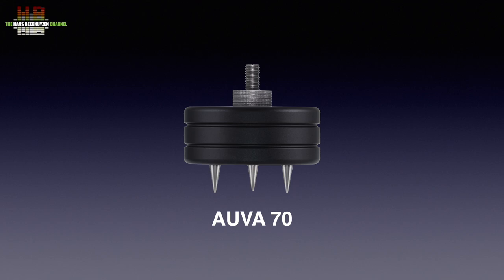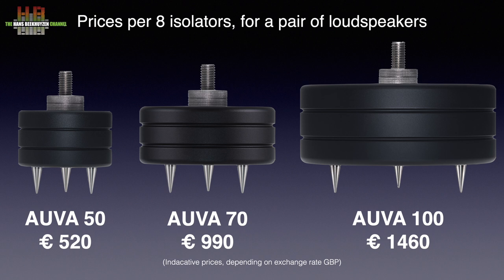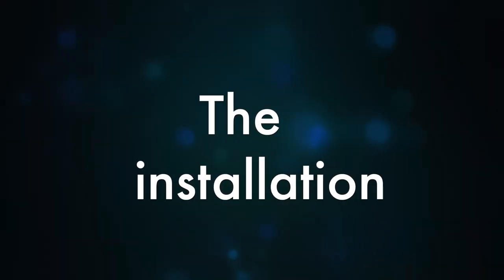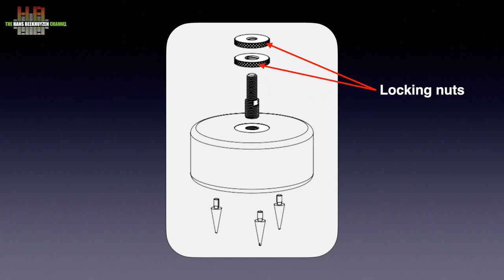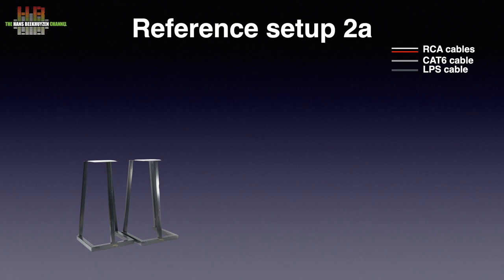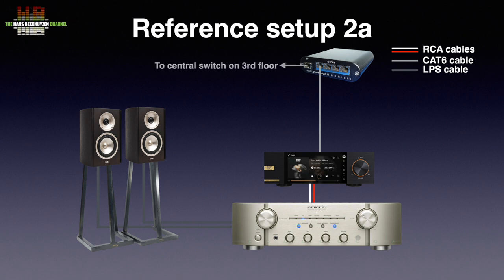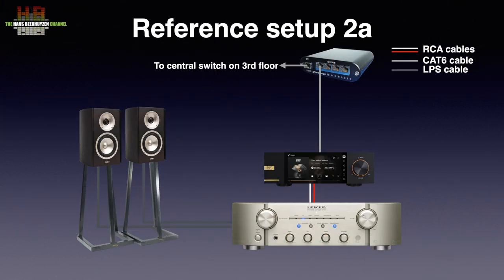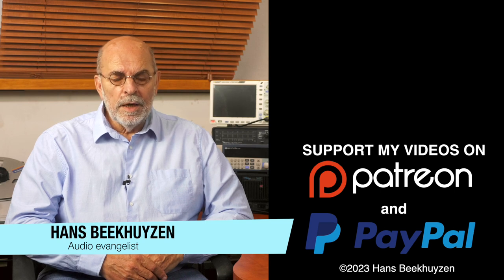Stack Audio AUVA 50 speaker isolators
The Stack Audio AUVA 70 speaker isolators have great impact on the sound quality. As you might have seen I have added them to my setup 1.  But at around € 1000 for a set of eight, it might not fit everyones budget. But now there is the AUVA 50 at almost half the price.

00:00 - Intro
00:30 - Start of program
01:23 - The AUVA system
02:42 - The installation
03:28 - How tested #1
05:09 - Sound quality #1
05:59 - How tested #2
07:02 - Sound quality #2
07:46 - Sound quality
08:40 - The wrap